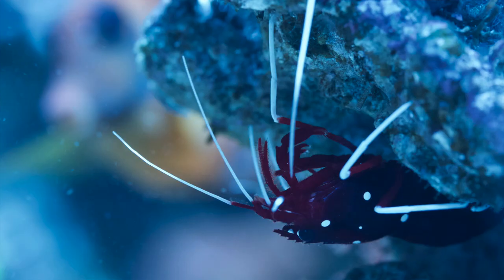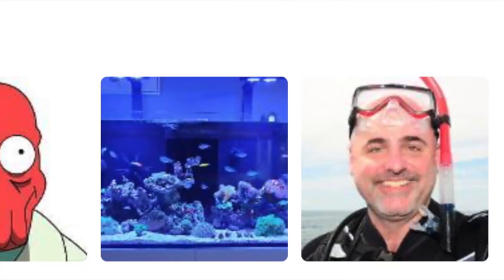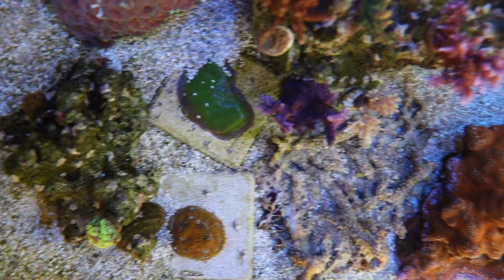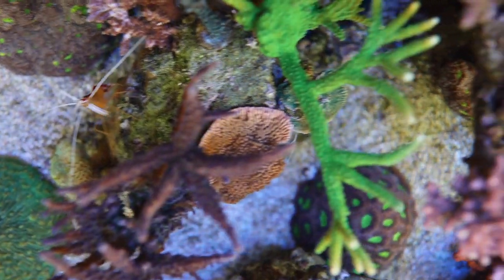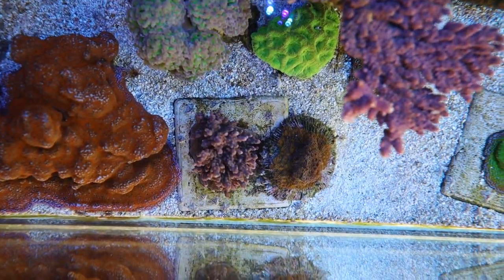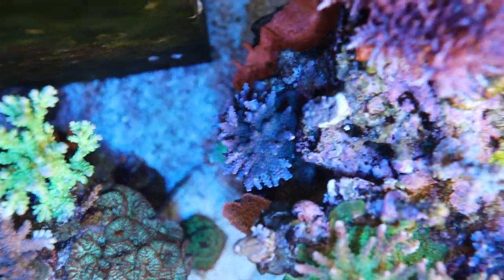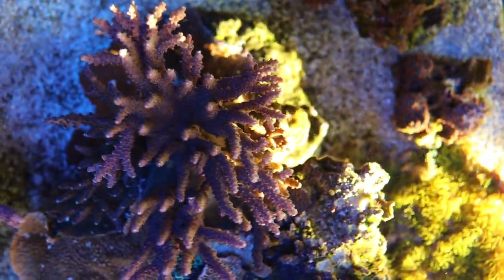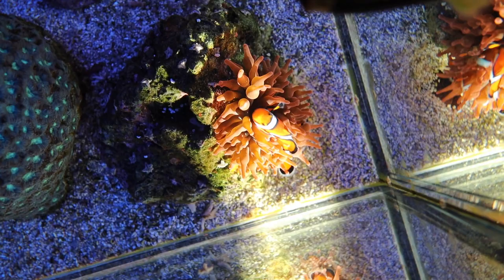Treasure Reef Top Down View